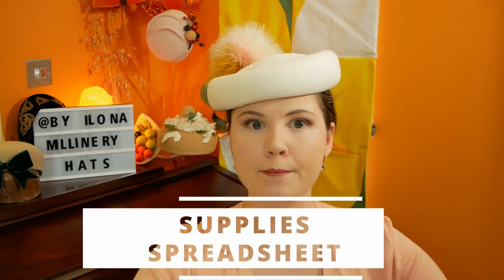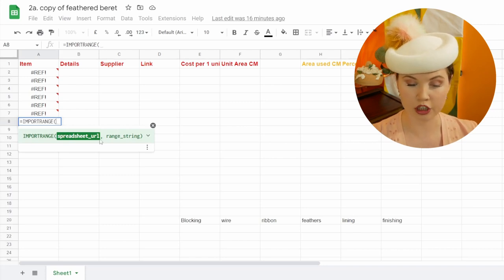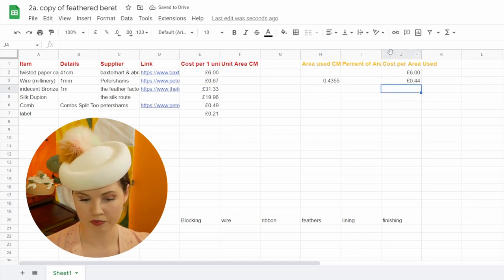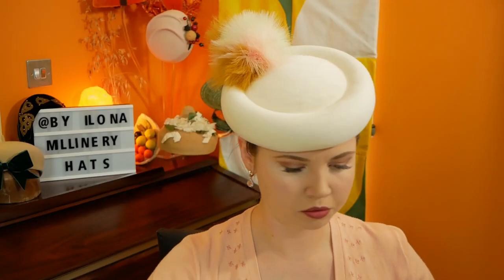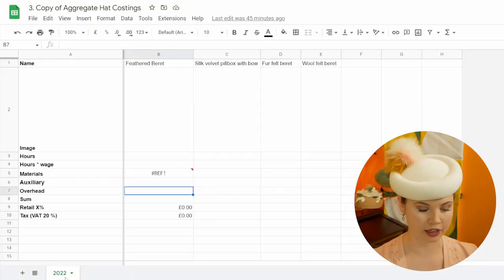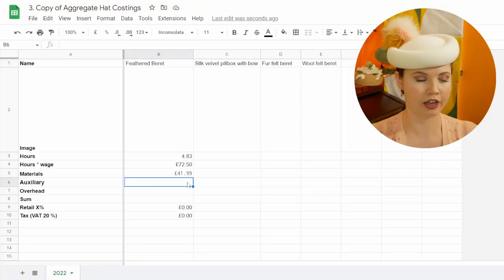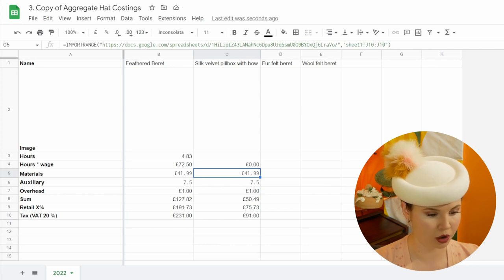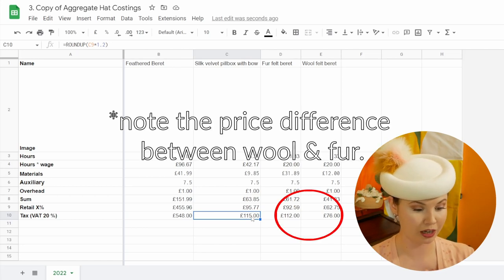Pricing your craft work💲 | How to price hats and handmade items | Millinery Hat Making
Wondering how to price your handmade work? I've got some methods for you! Pricing crafted items such as hats can be difficult - you want to strike a balance between paying yourself a fair wage, but also not overcharging the customer.💰💲💷🤑

→ Chapters ←
00:00 - Introduction
01:44 - Supplies
03:49 - Separate Costs
14:29 - Aggregate Costs
22:12 - Playing With Numbers
24:36 - Other Methods